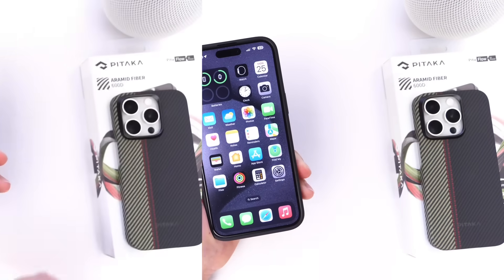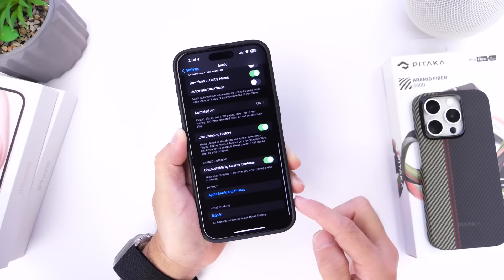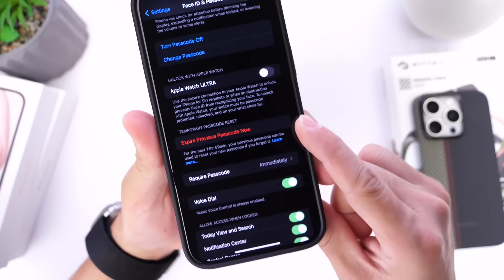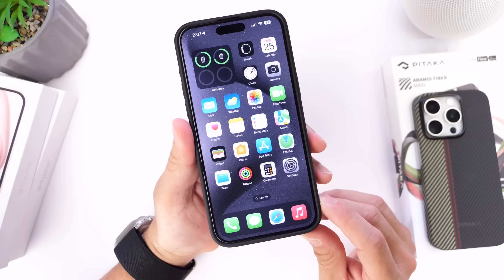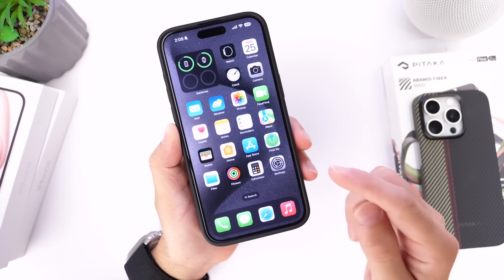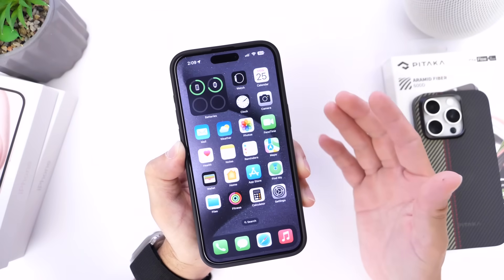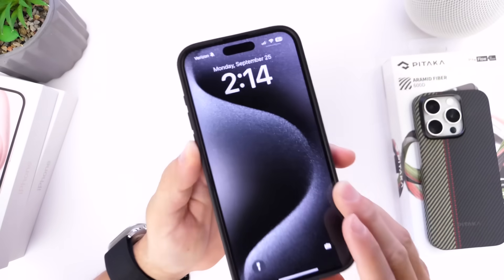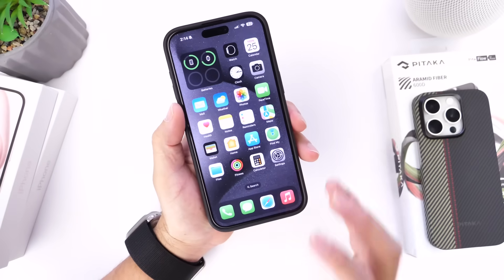iPhone Setting You MUST CHANGE Right NOW - iOS 17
🙌Update🙌
iOS 17.0.2 is Now Available for Everyone

🚨Check Out PITAKA’s New iPhone 15 Cases Here  iPhone 15 magEZ case 4 & magEZ case 4 Pro